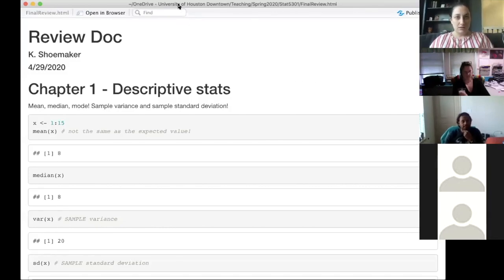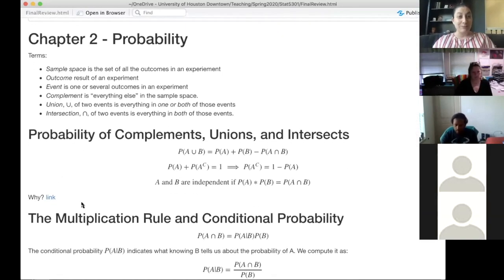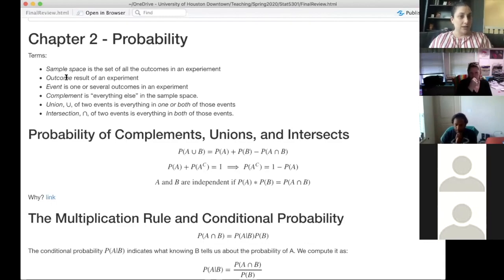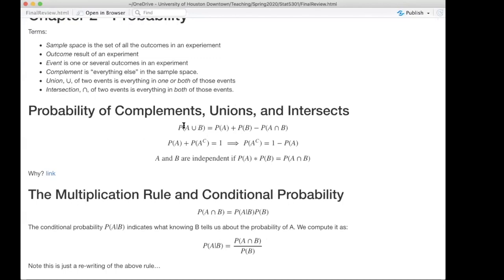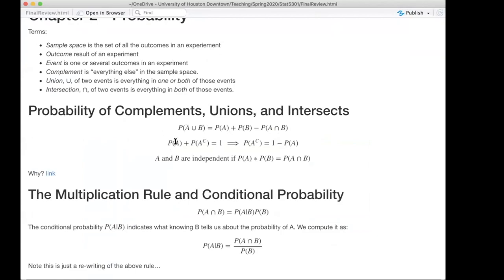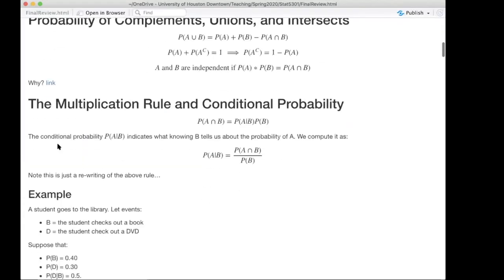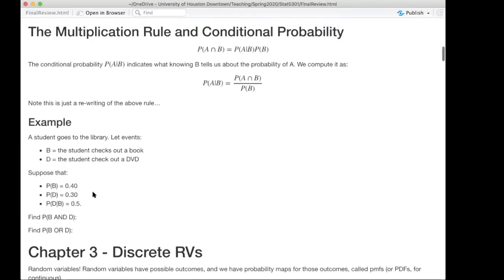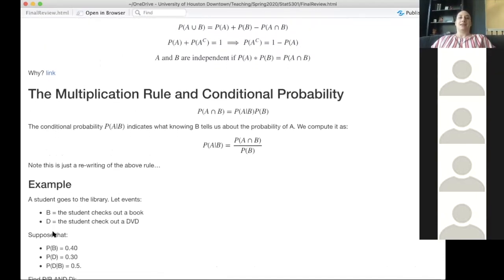Review: Ch 1 and 2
This video is about Review: Ch 1 and 2